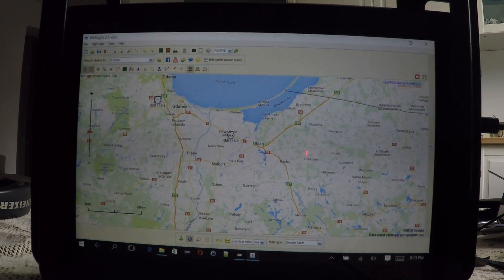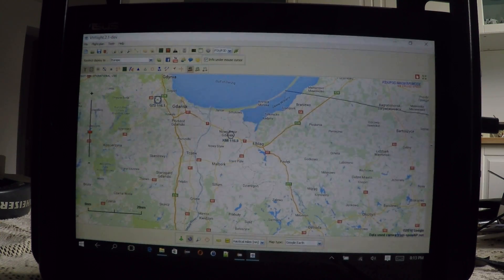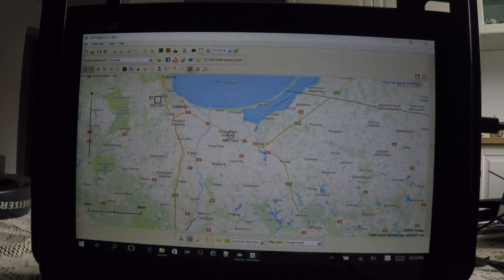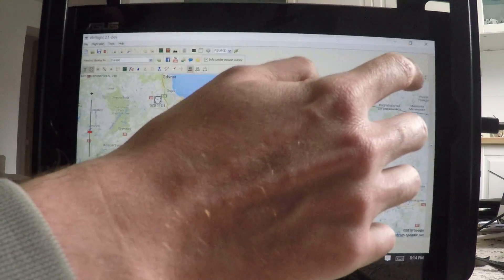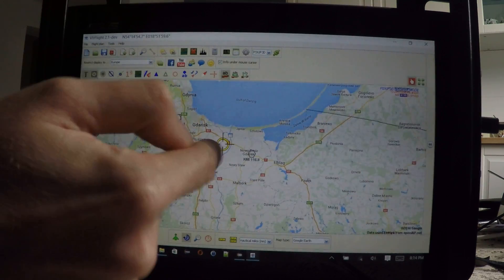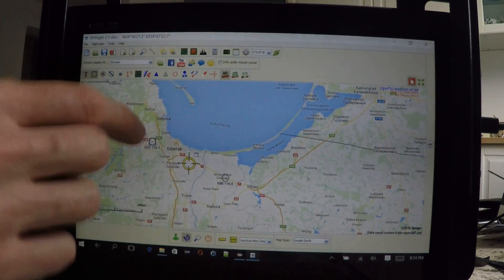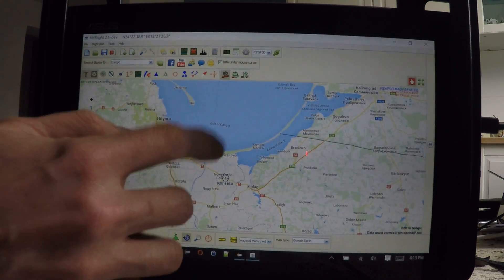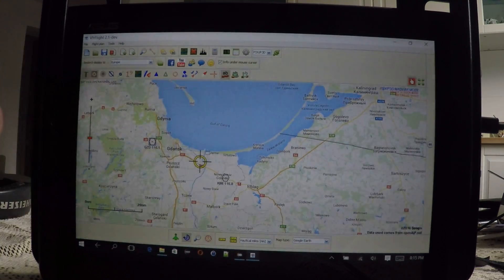VfrFlight 2.1: Touch Screen Mode